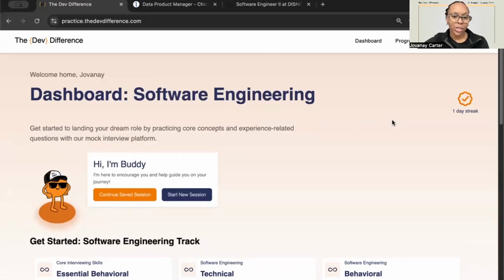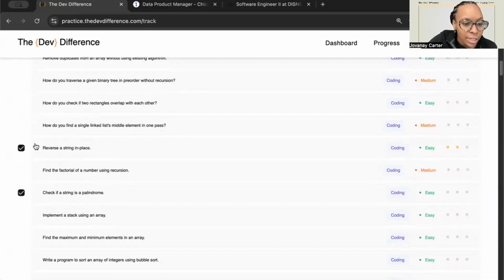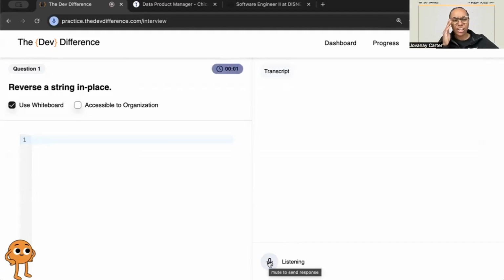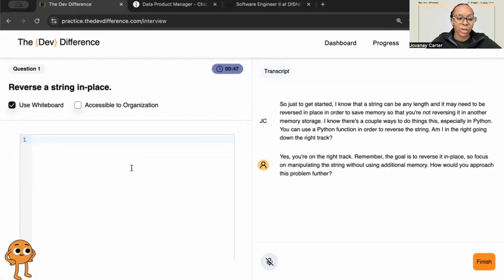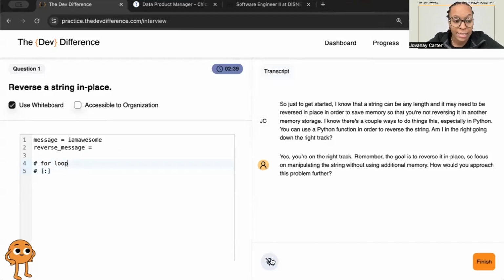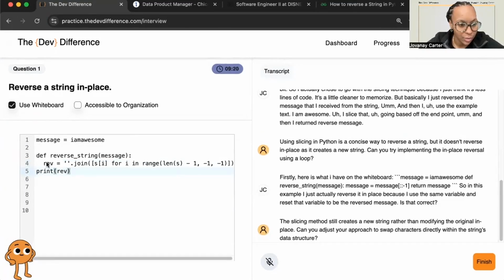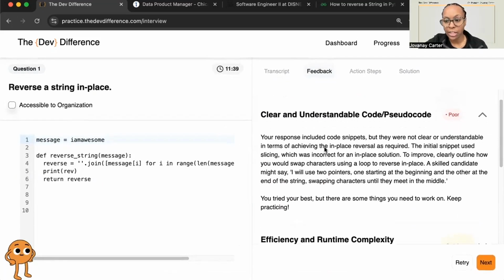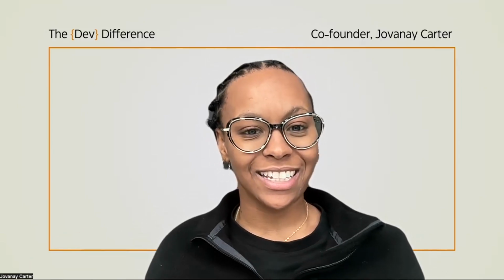How to Practice Technical Coding Interviews with AI Mock Interviews on The Dev Difference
Learn how to use The Dev Difference's AI Mock interview tool. This tutorial shows users how to select questions for coding practice, walks through a mock interview question with topic "Reverse a String in Place," and shows immediate feedback from session.

Learn how to:
Select your the questions you want to practice
Talk through your solution
Start with Pseudocode
Ask the AI Interviewer Questions along the way

Show Timestamps:
0:00 - Introduction to Technical Interview Practice
0:11 - Select Technical Questions for Your Interview Practice
01:02 - Exploring the Mock Interview Environment
01:23 - Watch Me Practice the Question "Reverse a String in Place"
03:40 - Get Feedback on Question
04:18 - Thank you & Subscribe for More

Tutorial by Jovanay Carter